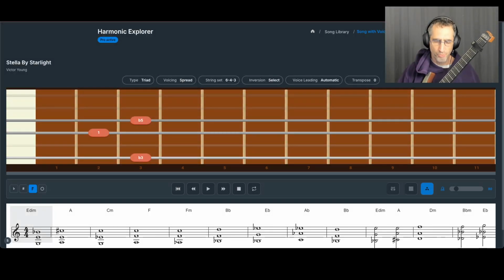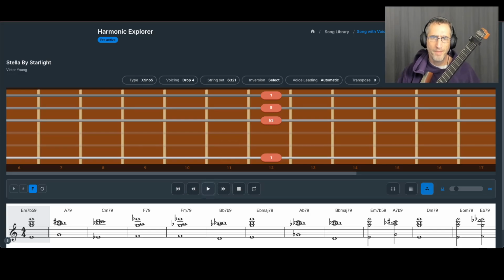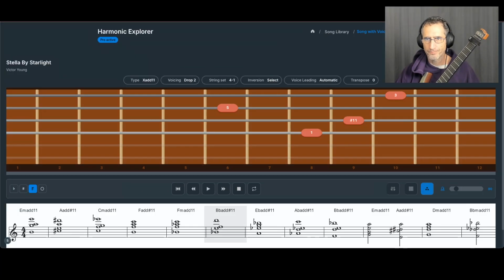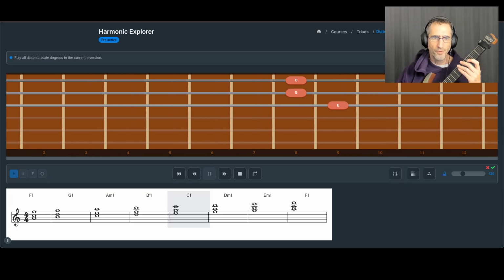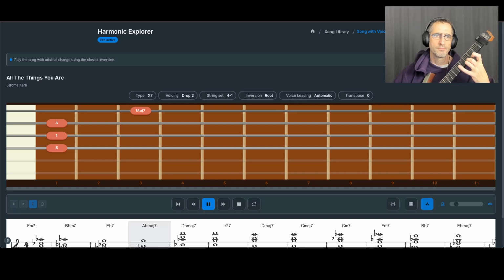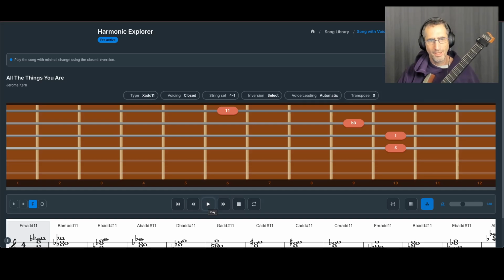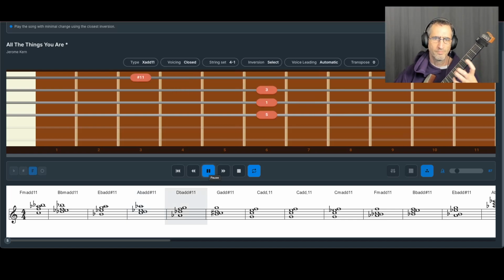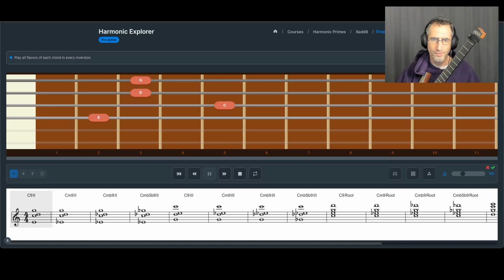Growing your harmony Brain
description
How to develop great harmonic chops on guitar